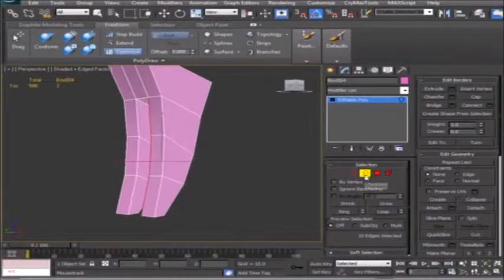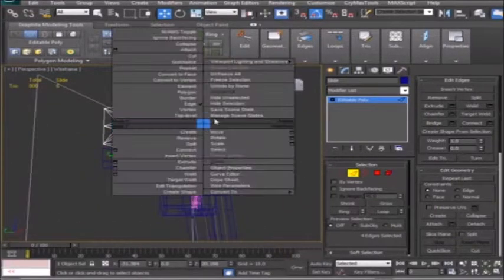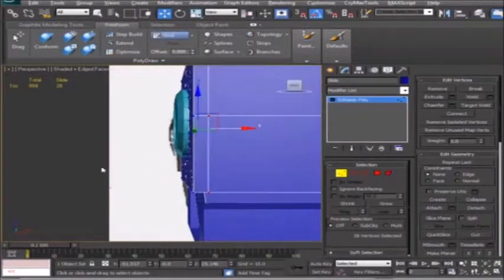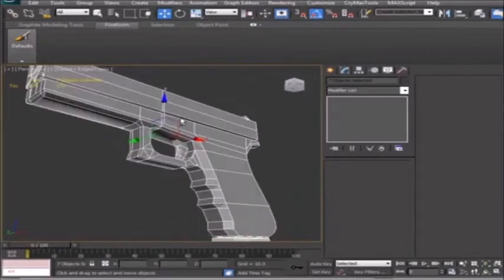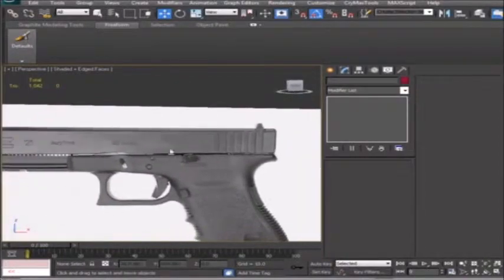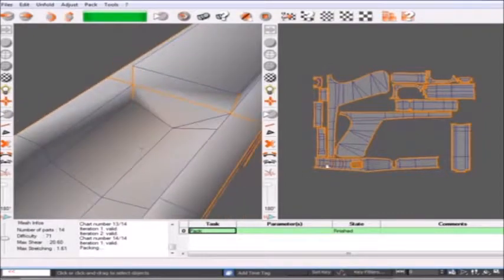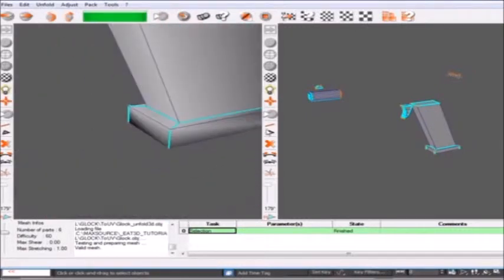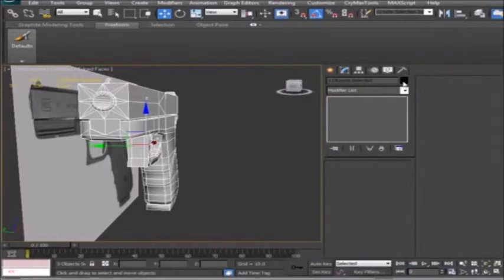ICAGAM526A - Custom Glock Tutorial Part 2 LowResMesh